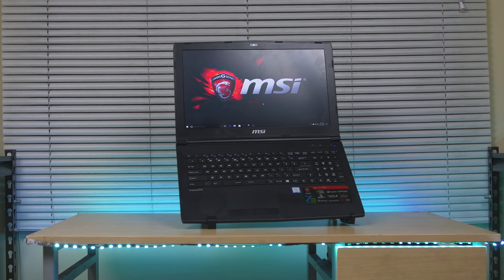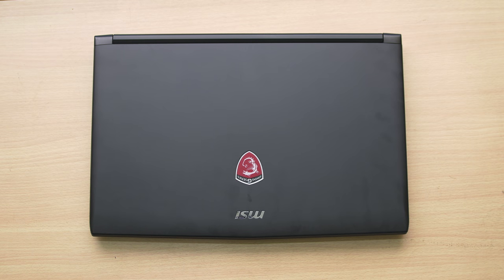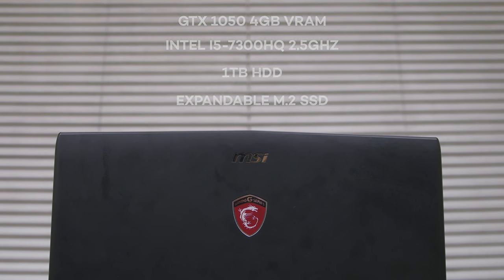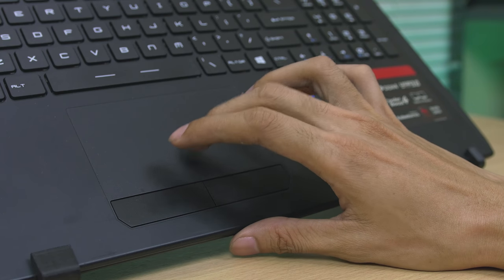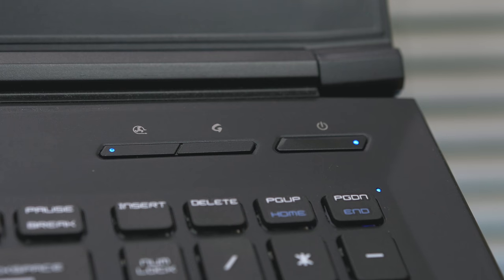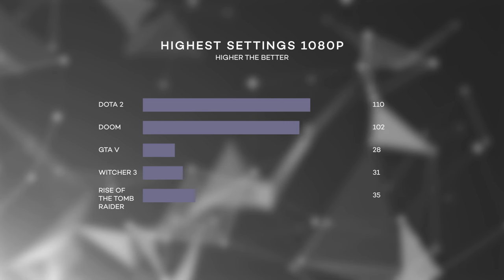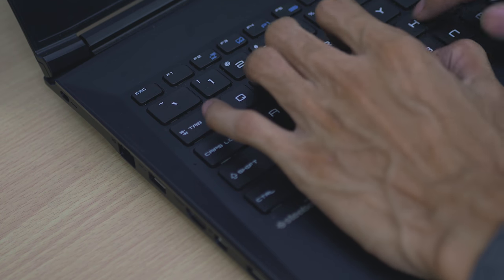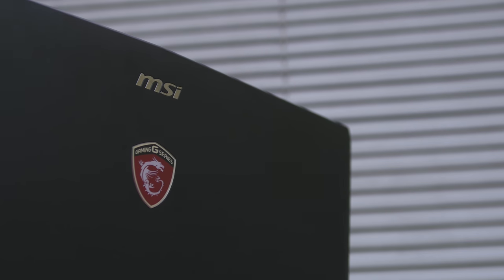MSI GL62M 7RD - GTX 1050 | Laptop Gaming Review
The Asian firm MSI has recently introduced its new range of gaming-oriented laptops GL62M 7DR. In this sense, the teams of this new collection come equipped with the best hardware and software components that, together, will take home the most complete gaming experience we have lived to date.

That said, in this analysis of the MSI GL62M 7RD-429XES, we will reveal the best kept secrets of this notebook that comes with a high-end Core i7 4-core processor, a graph of the latest GeForce GTX10 series and multimedia add-ons that will complement the experience, highlighting its integrated Audio Boost sound technology.